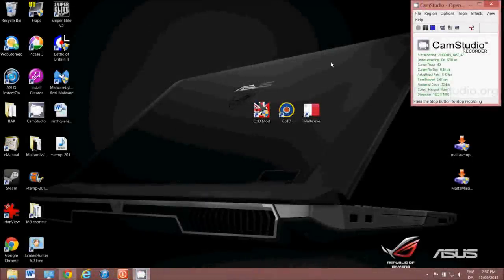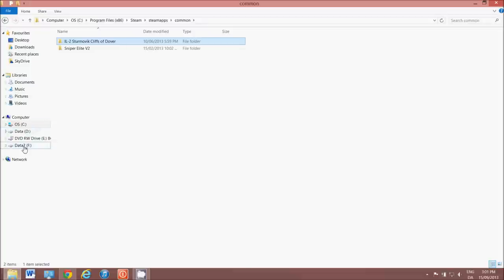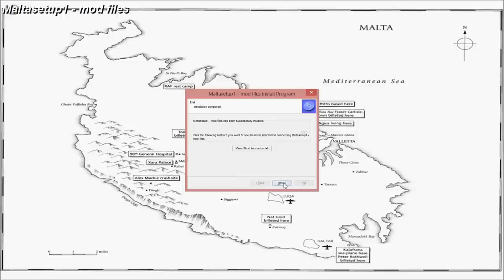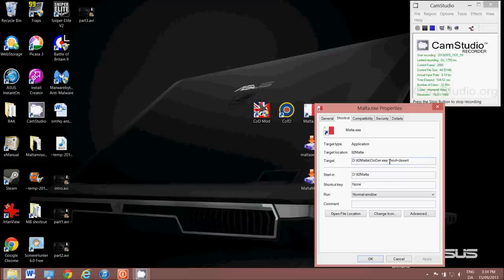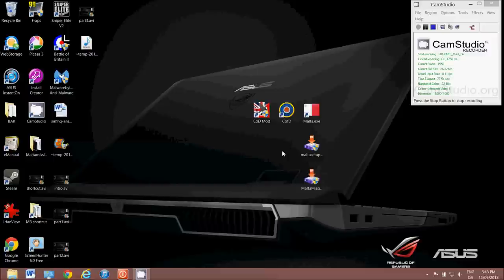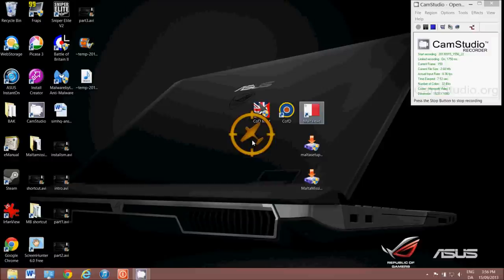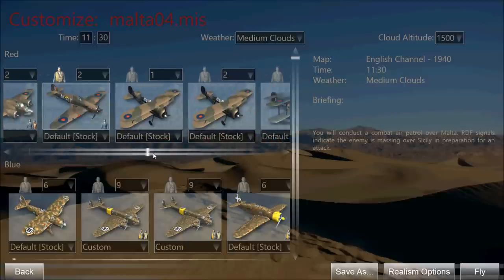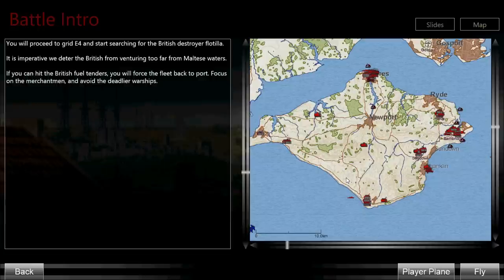HOWTO install the Malta Mod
As it says, guide to installing the Malta mod for CofD. More help can be had at SIMHQ.com or BOBGAMEHUB.